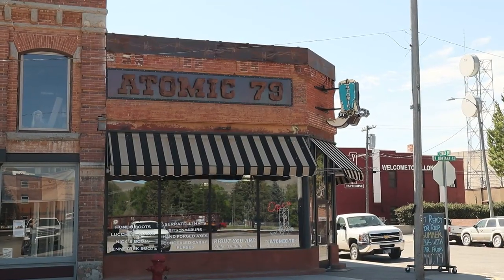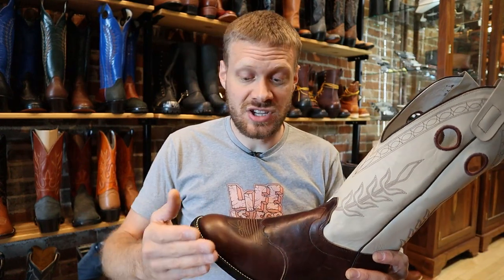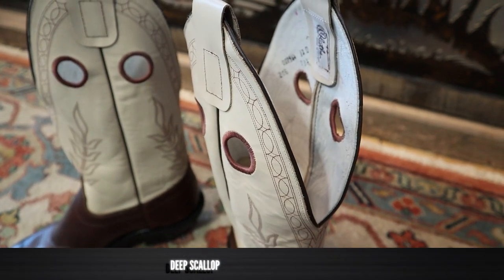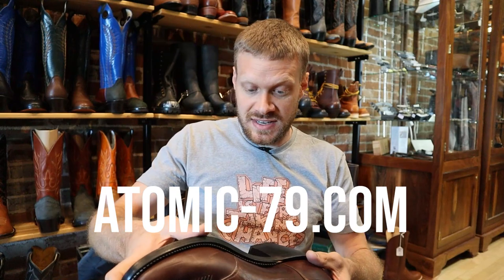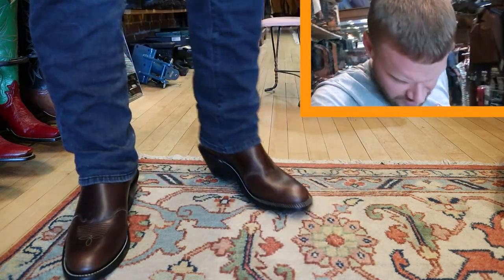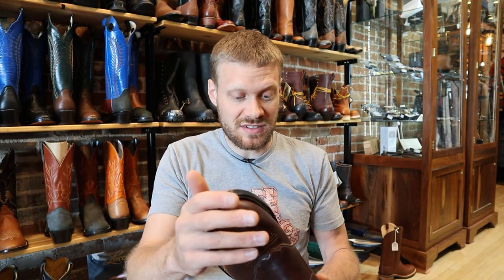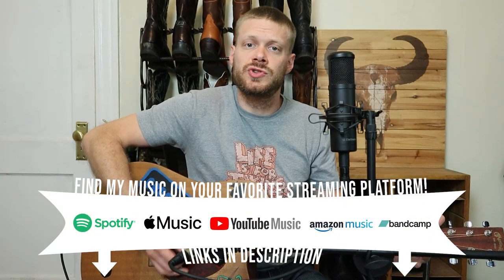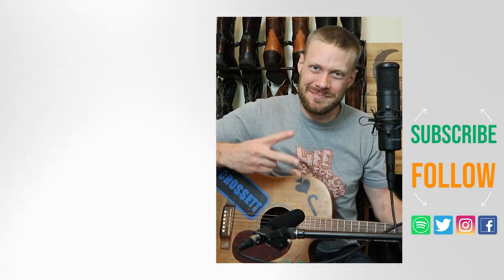Olathe Boots Rough Stock Model 7349 are ALL LEATHER AND AWESOME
00:00 - Intro
01:12 - Rundown
02:52 - Boot Try On
04:12 - Final Thoughts
05:33 - Outro